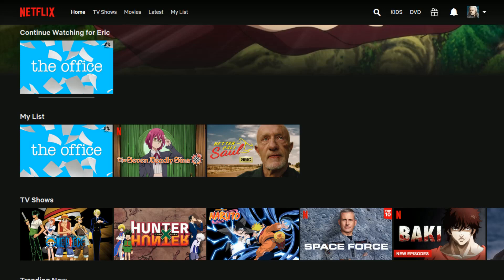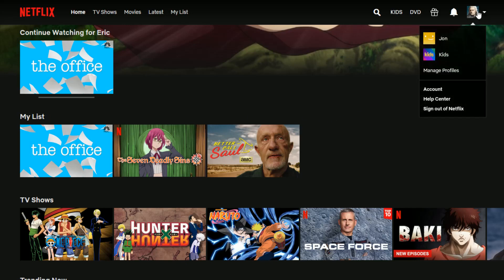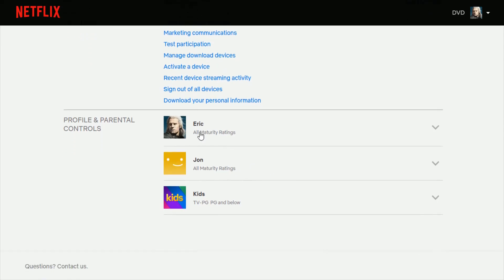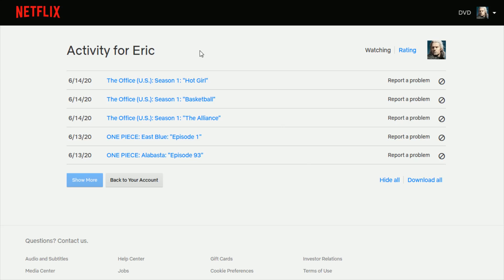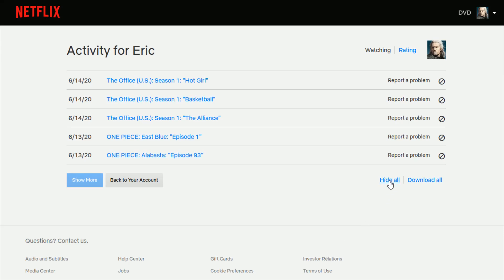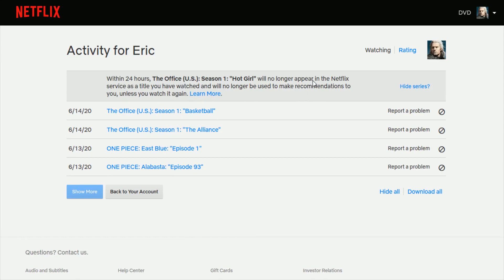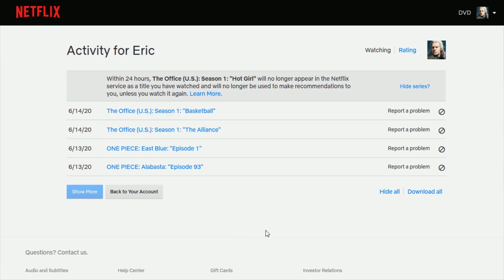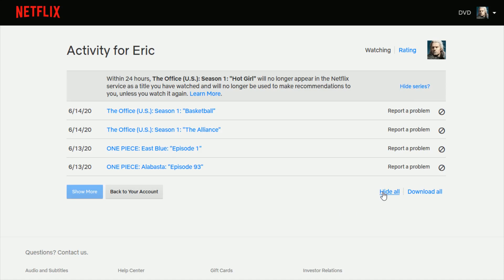Netflix How To Delete Watch History - Netflix How To Hide What You Watch Instructions, Guide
Netflix How To Delete Watch History - Netflix How To Hide What You Watch Step by Step Instructions, Guide, Tutorial

In this video I walk through a simple and easy step by step instructions, guide, tutorial on how to hide what you watch on Neflix and Delete your Netflix watch history.